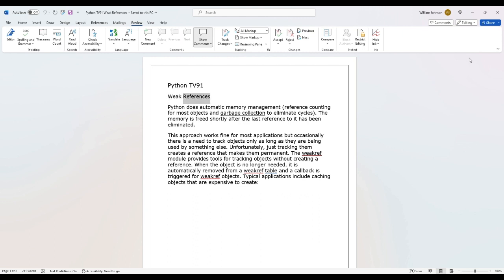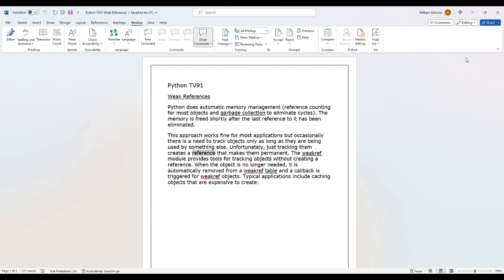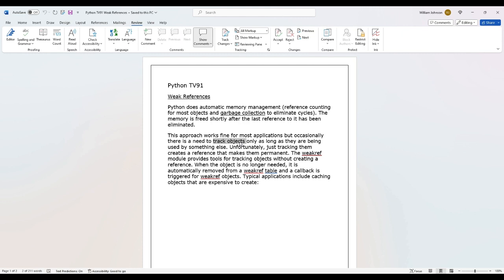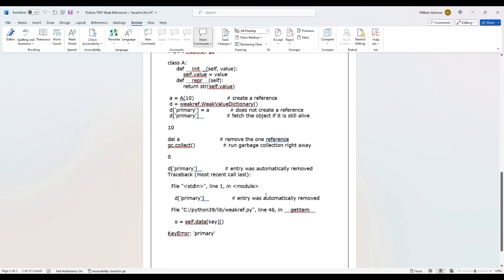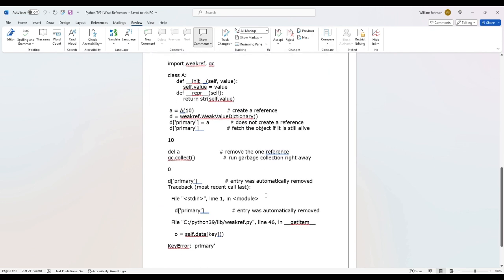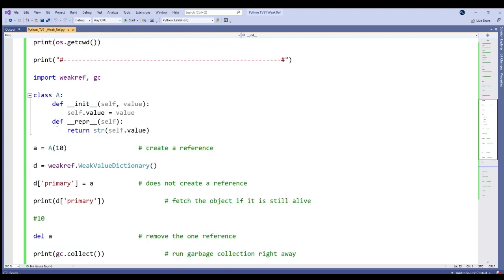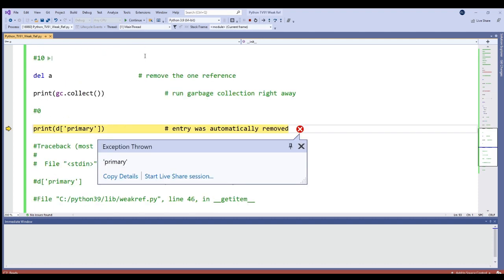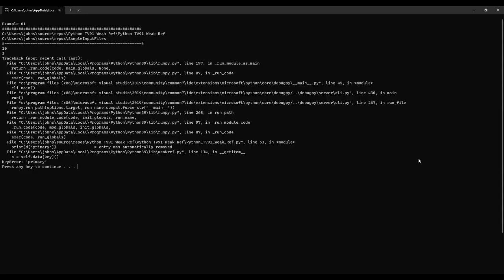Python TV91 Weak Ref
In this video we talk more about managing the memory of whatever box your code is running on. Enjoy!